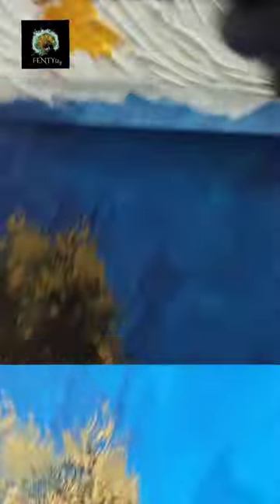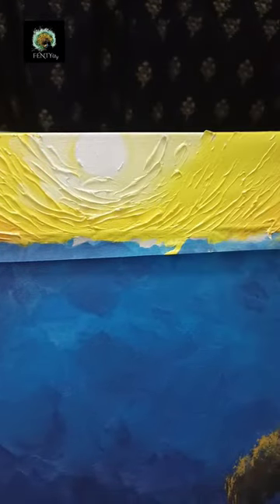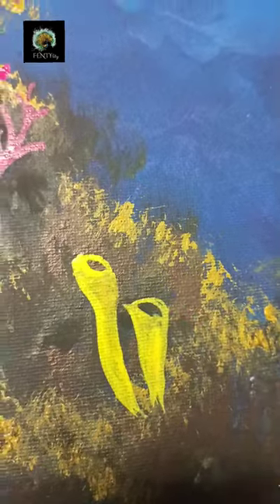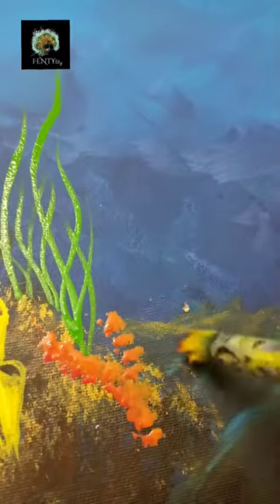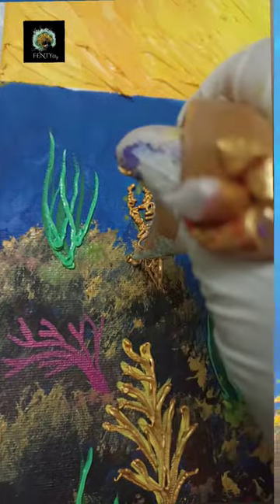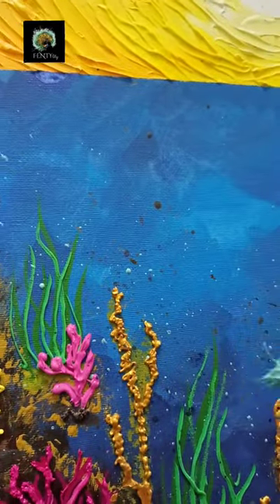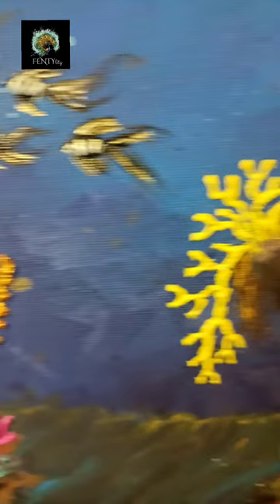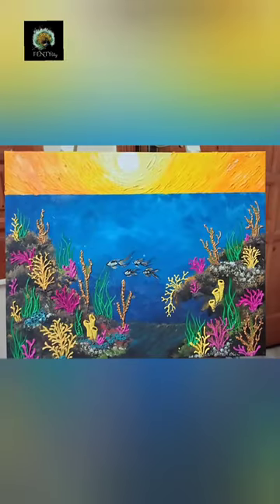UNBELIEVABLE New Technique!!! - 3D Coral Reef Pouring Art | Fentylity Art tutorial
Hi..My lovely Art friends 🌷 This video is about complete beginners guide about acrylic 3D painting ..here you can learn how to start acrylic painting ... in this video I have shared some tips and basics also ...so if you really abstractartist abstractexpressionism acrylicpouring acrylics artist artistic find this useful ... please share with one person who wants to do oil painting so we can together help someone 💗👍. Thank you so much